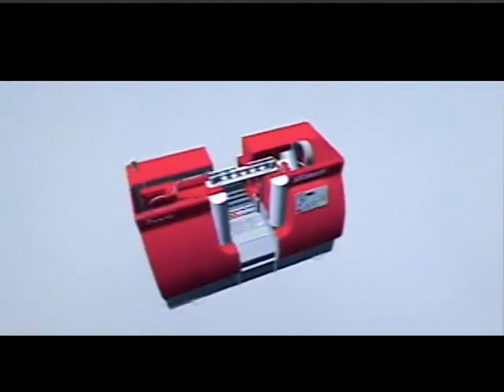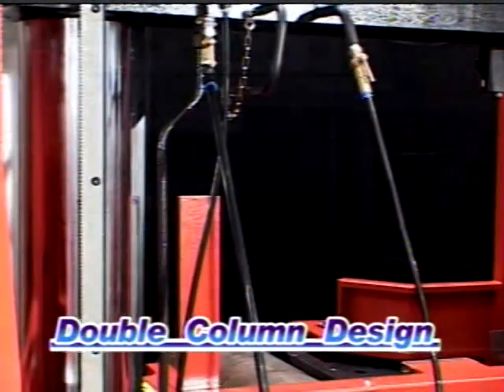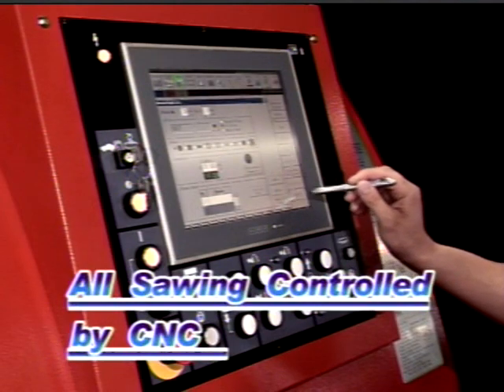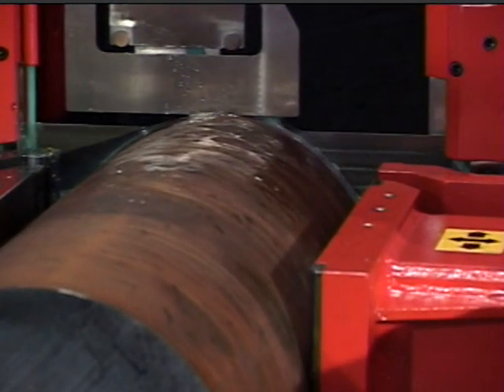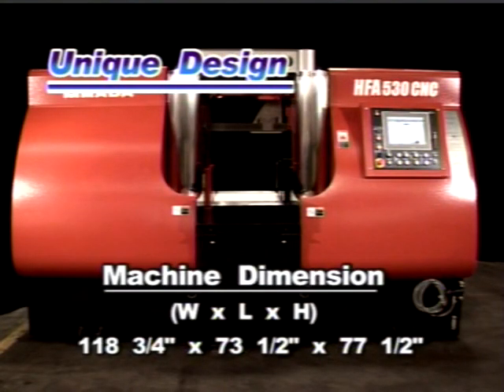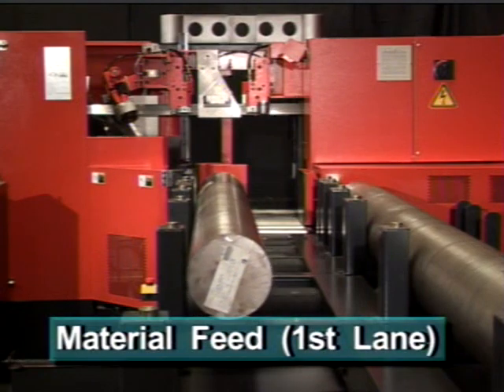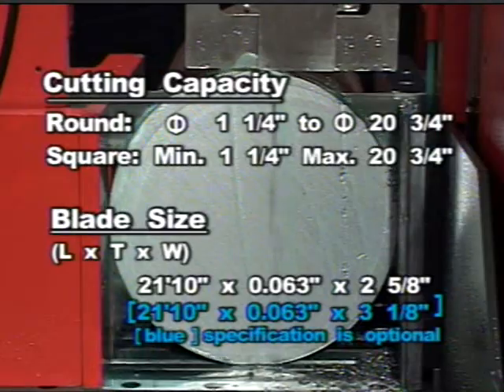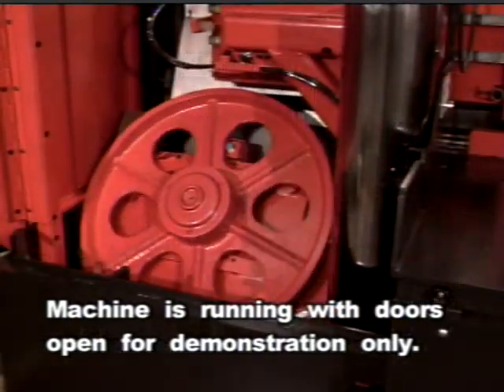Amada HFA530CNC Band Saw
CNC Controlled Automatic Metal Cutting Band Saw
The weight of this machines is twice as heavy as most of the conventional machines of similar capacity.
By setting the center of gravity lower, it paves the way for steady and stable performances.